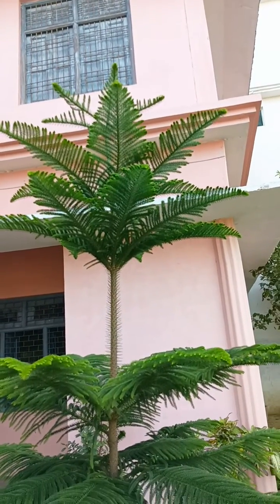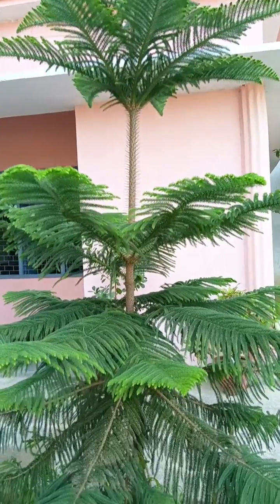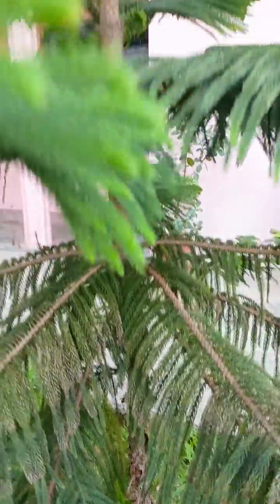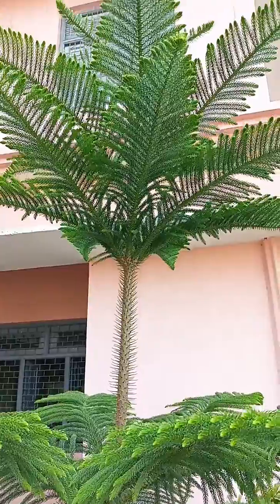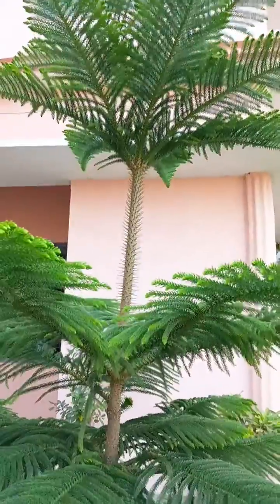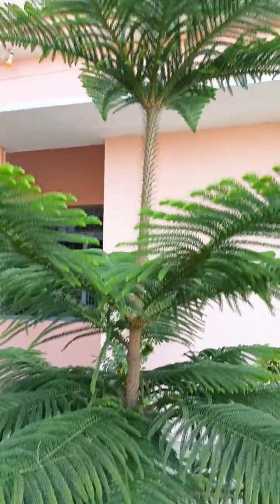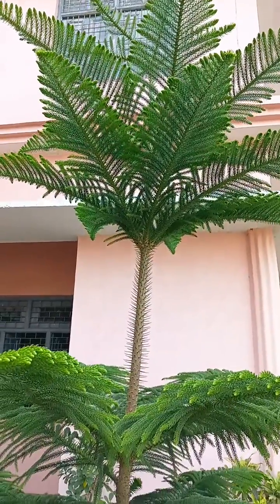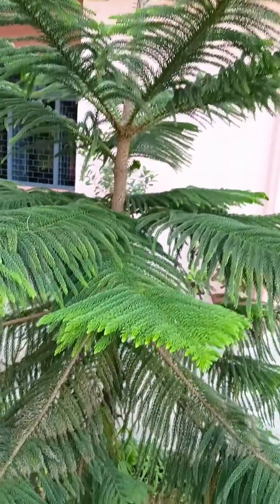ARAUCARIA AND It's uses Fàmily ARAUCARIACEAE#trending @SB MISHRA Retd.Deputy Ranger Forest W.L.U.P.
ARAUCARIA is agenus of evergreen Coniferous tree.Conifers are. a group of cone bearing seed plants,a subset of GYMNOSPERMS.Scientifically they make up the Division Pinophyta also known as Coniferophyta.Division contains asingle Class Pinopsida.ALL Conifers are woody plañts with secondary growth .The great majority are Trees though few are Shrubs.Example..include cedars,Douglas--firs, Cypresses,firs, Junipers,Kaui,Larches,Pines, Hemlocks,Red woods, Spruces and Yews. The Division Pinophyta Contains 7 families,60 to 65 genera and more than 600 living species.Large Conifers Forest composed of Abies alba at vosges, Eastern France.,. , CLASSIFICATION Phylum..Plantae.CLADE..Tracheophytes.Clade..Gymnospermae.Division..Pinophyta.Class..Pinopsida.Sub Class.Cupresidae..Order..Araucariales. Family..Araucariaceae.Botanical name.. Conifers are ECOLOGICALLY IMPORTANT.Most notably the Taiga of the Northern Hemisphere but also in similar cool climates in Mountains further south. USES. Araucaria araucana 🌲 tree has been used Traditionally for treatment of Ulcers and Wounds . Treatment of Inflammation, Respiratory problems, Viral Infections, Ulcers and Rheumatoid Cardio Vascular And Neurological disorders.Resin of Araucaria araucana 🌲 tree has been used.A.araucana has antispasmodic,Broncho dilation,Vasco dilation and Autiemetic properties which supports it's traditional use in folk medicine, potentially due to Calcium ion Channel Involvement.The Plant 🌵 Extract was found to be non-toxic at high doses.